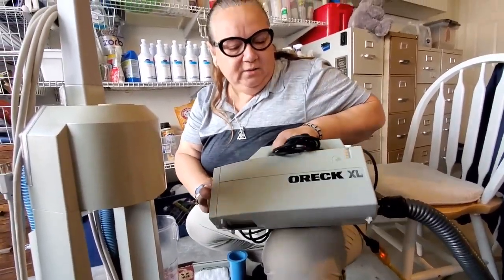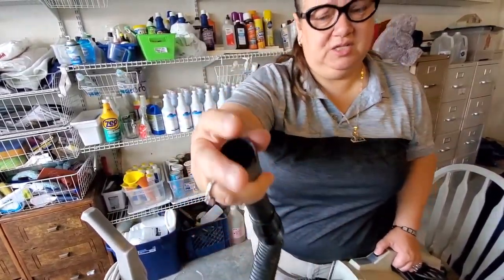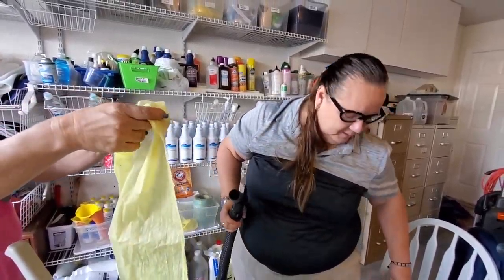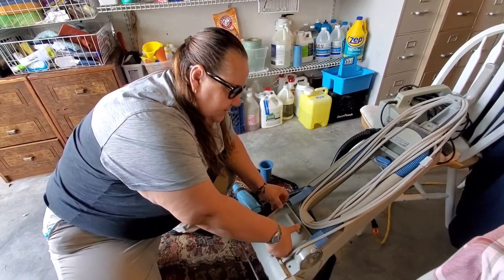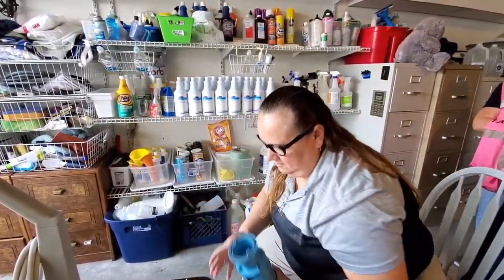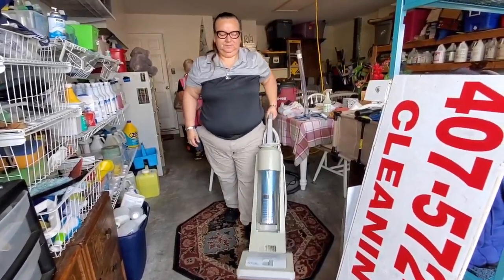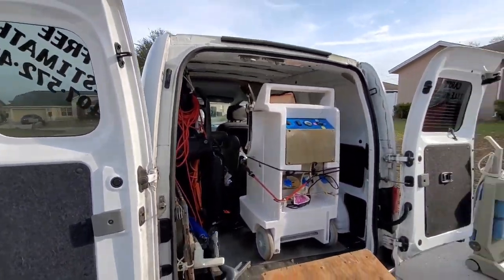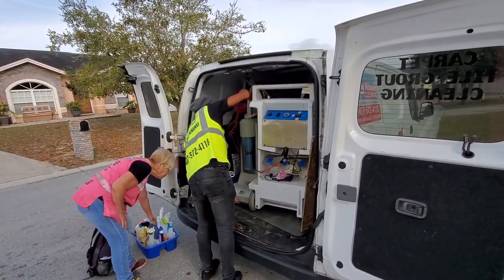CLEANING ANWAY CLEAR TRAK/ WORKHORSE CYCLONIC UPRIGHT VACUUM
Cleaning our original Anway clearbtrak upright vacuum for next client. Most carpet cleaners use this vacuum to remove all the deep soil from the carpets and make a better steam carpet cleaning job. Nowadays the same vacuum is called workhorse. The absorption is spectacular specially if you have pets at home.
The Anway clear track or workhorse looks oldie and no fashion but their performance is wonderful. This vacuum has a carpet seal approval for the carpet institute and it use the cyclonic system to maximize their suction and you can see all the dirt and pet hair from their clear trap container.